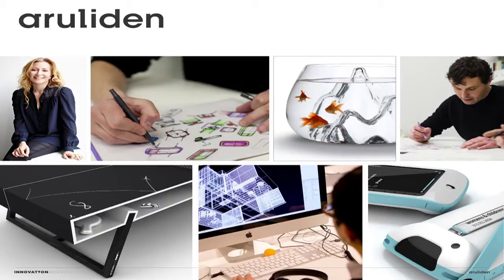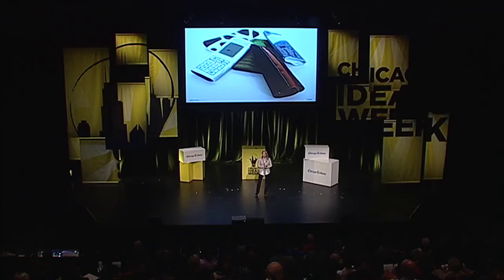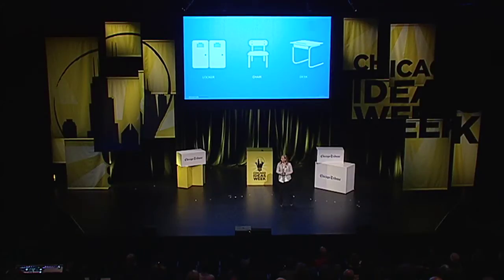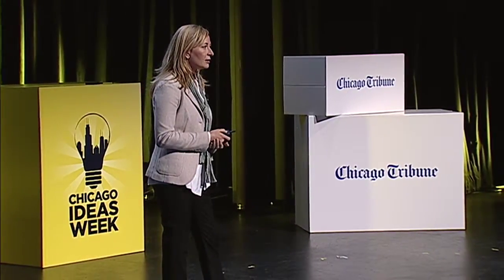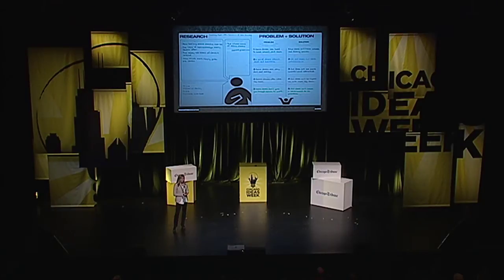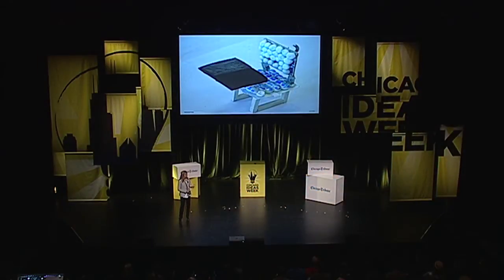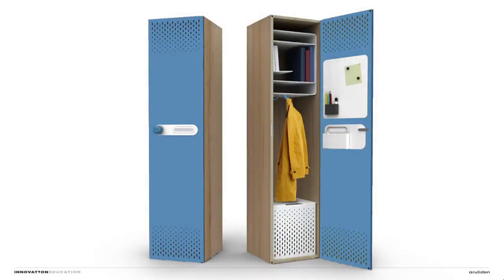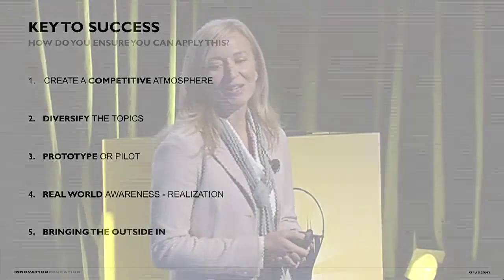Rinat Aruh: Design Thinking in Early Education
Hear how a group of eighth graders rethought the role of lockers, desks and chairs to design the classroom of the future -- and why Rinat Aruh, co-founder of design and strategy firm aruliden believes we need to inject design into early education.

About Chicago Ideas Week
Chicago Ideas Week is an annual seven-day celebration of ideas, innovation and community, aiming to become the platform for ideas, created for innovators, thinkers, doers. CIW's goal is to stimulate new initiatives and ventures, create new connections and collaborations, and establish a community of people who have the desire to achieve great things.